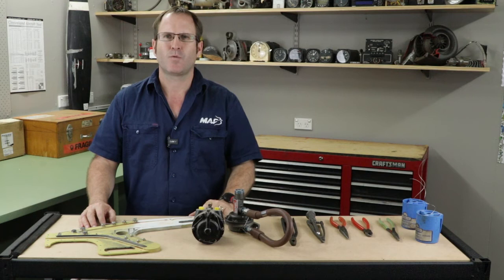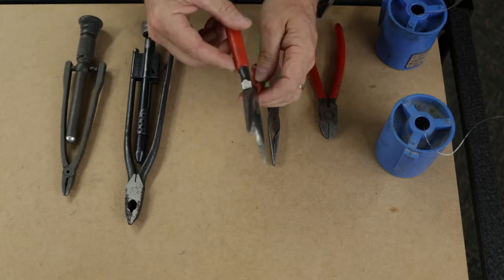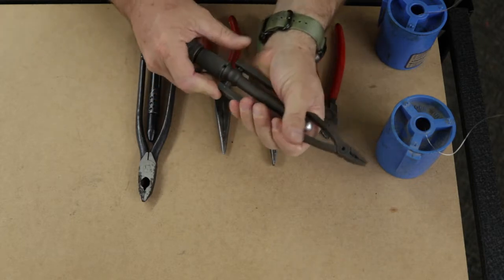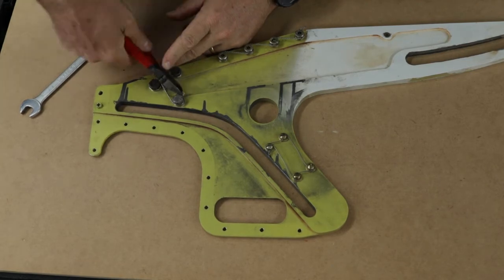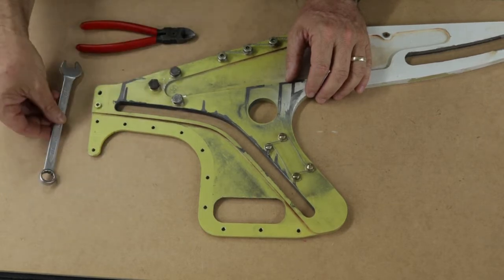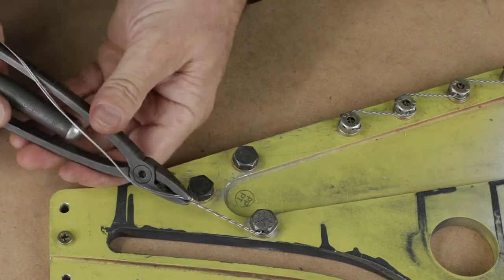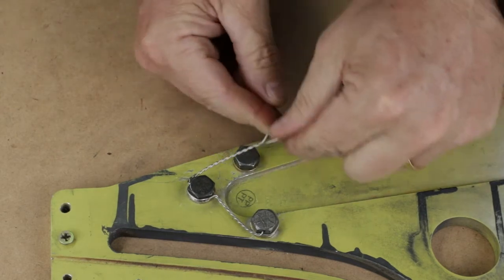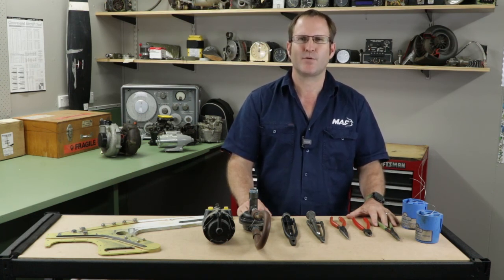Introduction to aircraft wire locking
Introduction to aircraft wire locking with example of three bolts being lock together